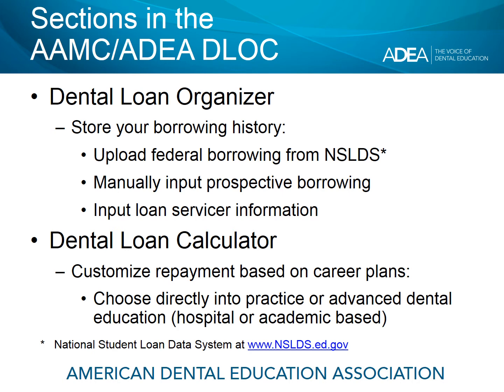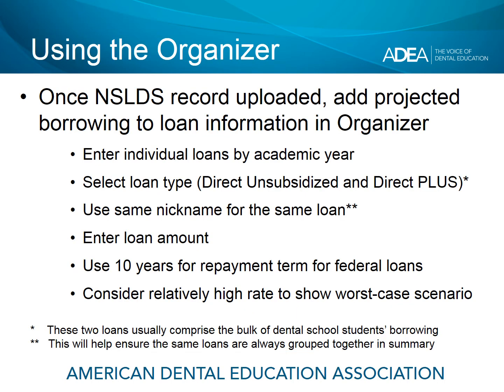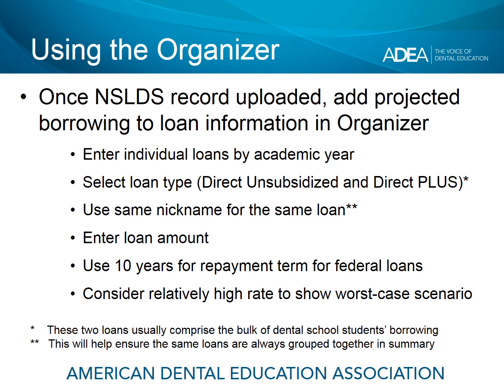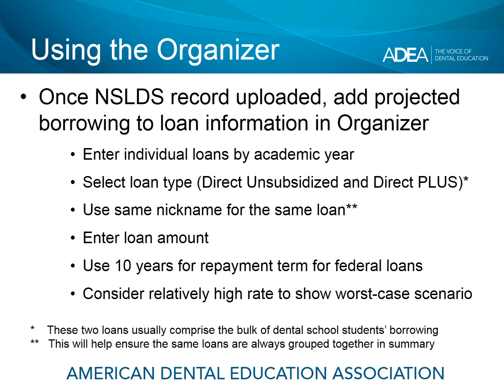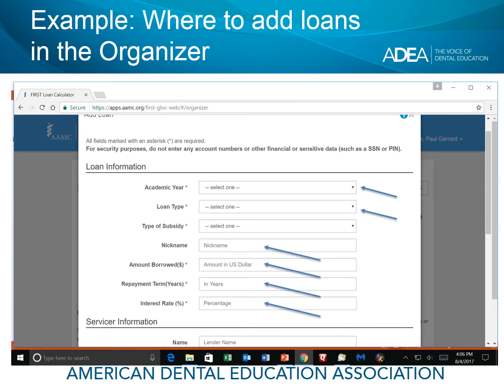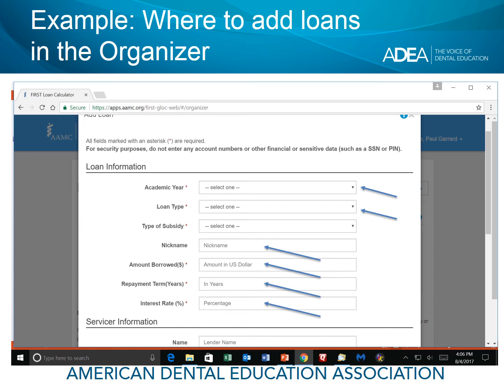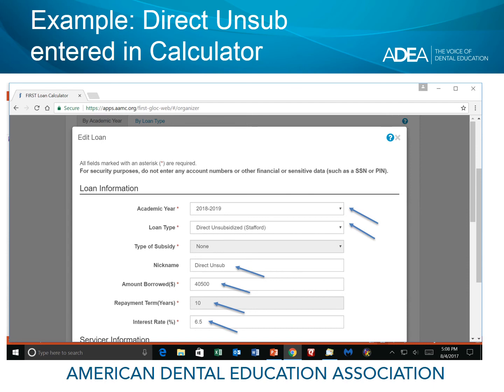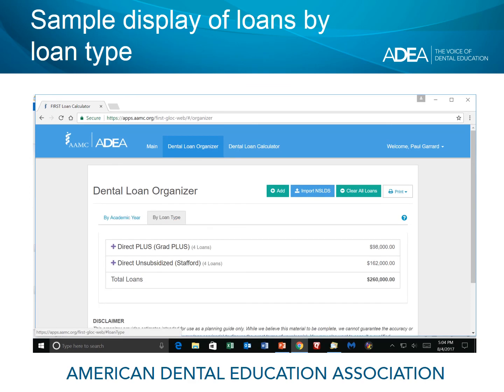AAMC/ADEA Dental Loan Organizer and Calculator (AAMC/ADEA DLOC) Tutorial - Part 1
The AAMC/ADEA DLOC provides a secure location for dental school students and residents to both organize and track student loans.

The tool also runs repayment scenarios based on an individual’s career plans following dental school, including any plans for advanced dental education.

The AAMC/ADEA DLOC also provides estimates of forgiveness under the Public Service Loan Forgiveness program for dental school graduates interested in careers in the non-profit public sector, including academic dentistry.